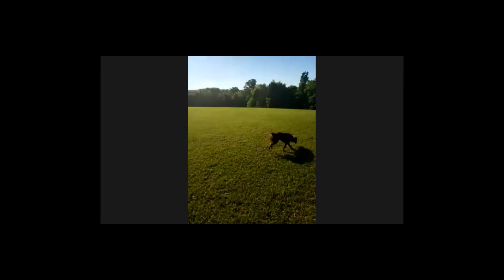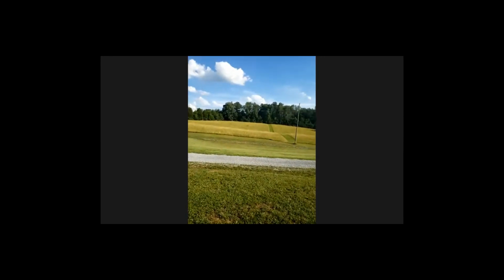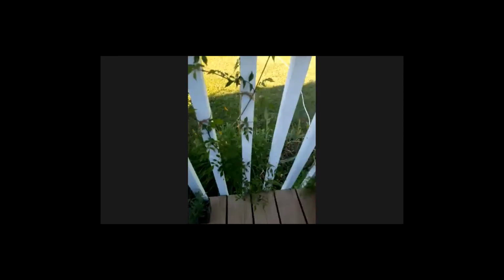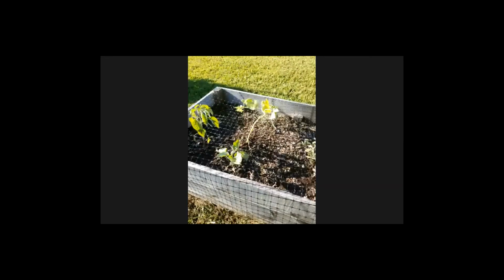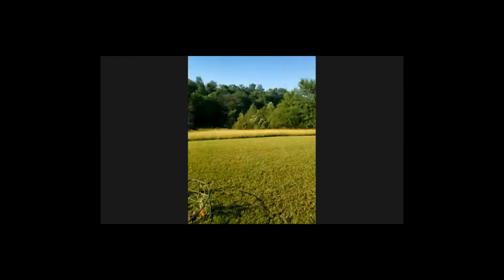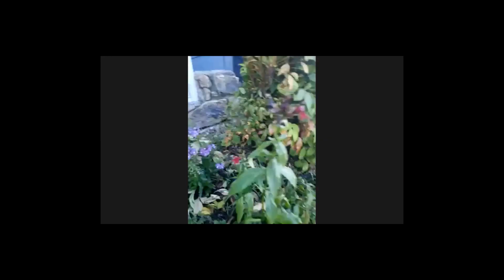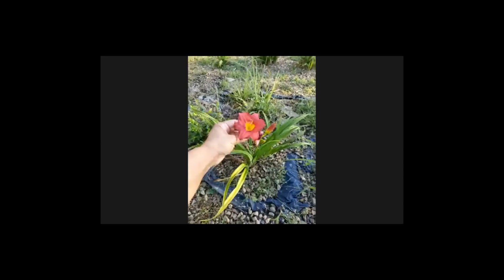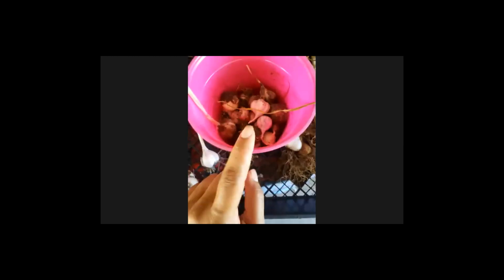Fergie's Garden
Stroll with Fergie through her BIG yard and garden...and check out her mushrooms!!!